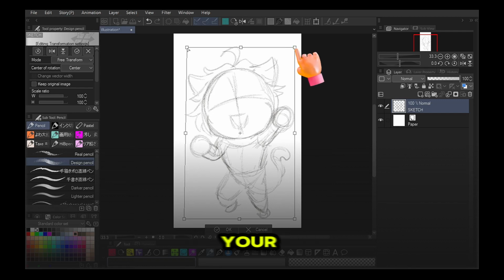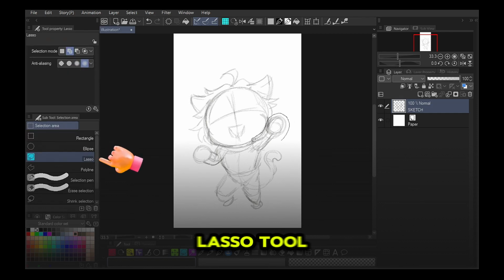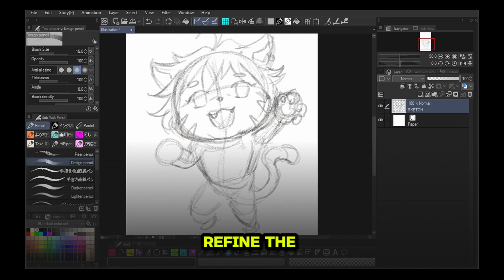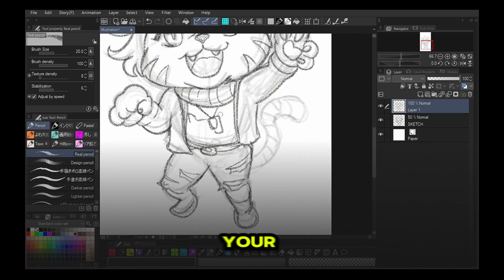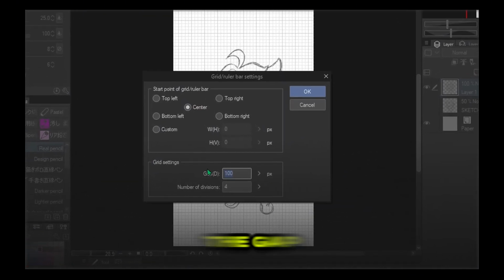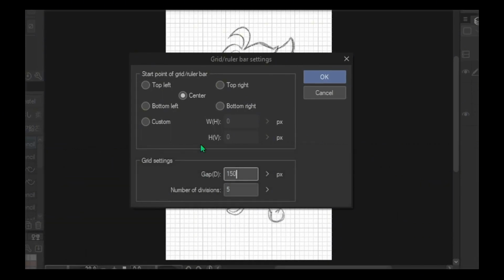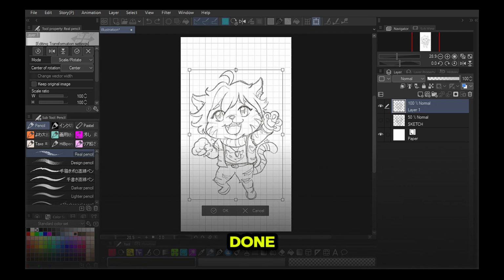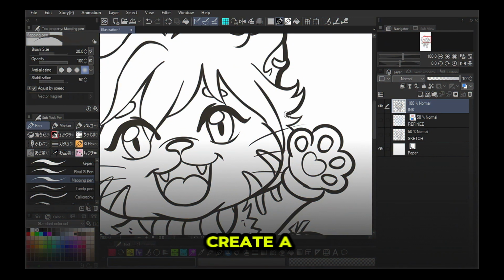Tiger Boy - GraceGit's Fun Hybrid Characters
This video is part of the Alacarte tutorial that you can pick out of curiosity, and don’t need to watch all the chapters from the whole GraceGit's Fun Hybrid Characters. It will focus on Tiger Boy, one of many unique characters that I've made exclusively for Clip Studio Paint Community.